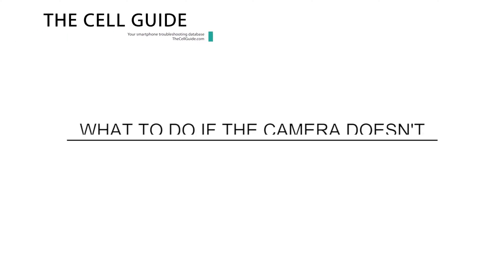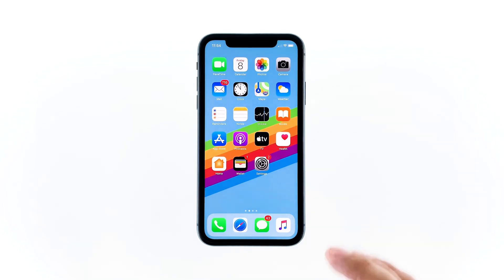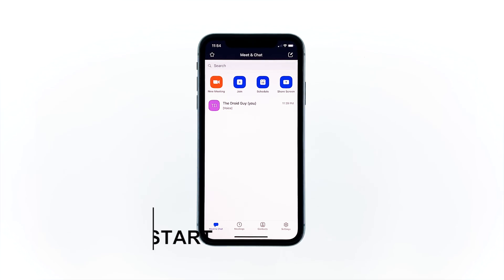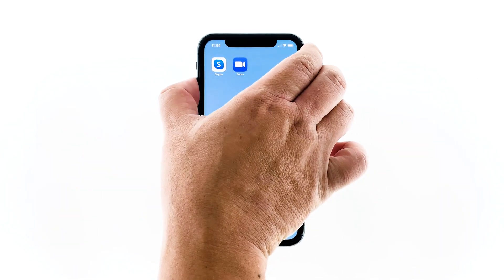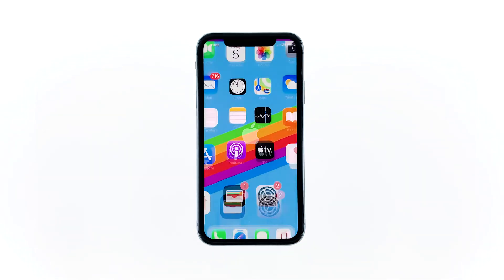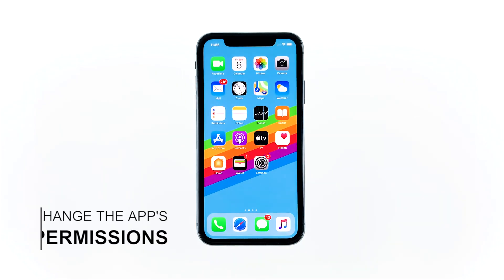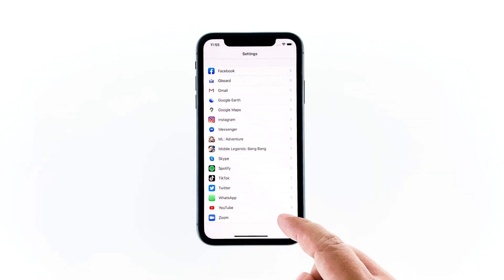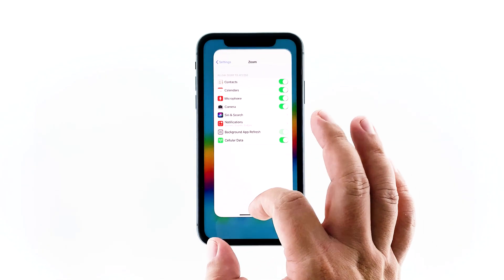Camera Not Working On Zoom For iPhone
There were some users who reported that other users can’t see them during a video conference on Zoom even if the camera is enabled. It’s because of the camera not working on Zoom due to some unknown reasons. But most of the time, such a problem can be easily fixed as long as the problem isn’t with the camera of your device.